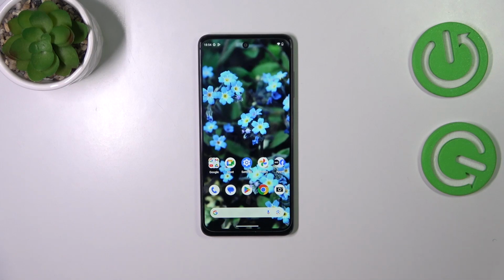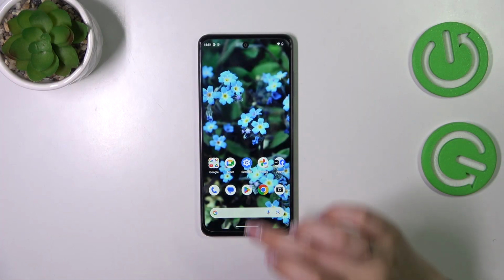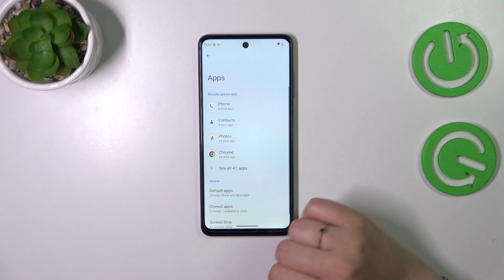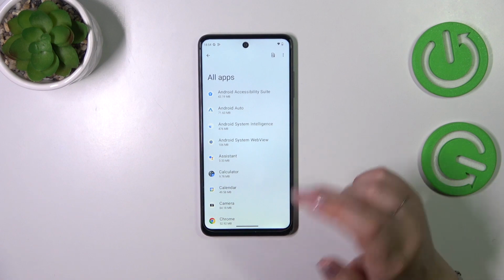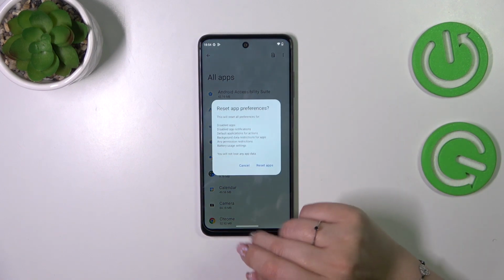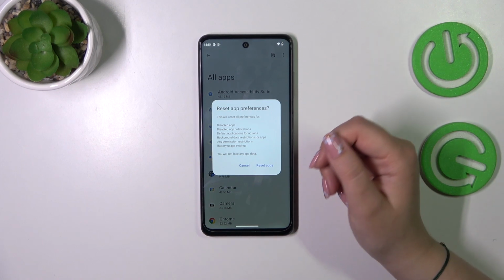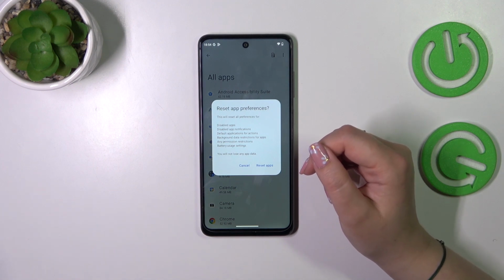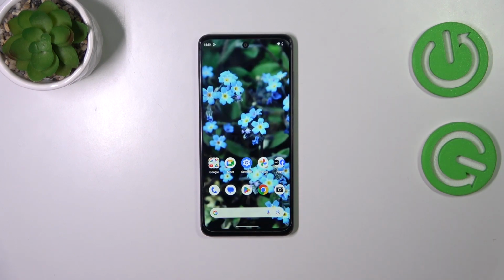HMD Pulse+ Reset App Preferences: Restore Default Settings!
Resetting app preferences on your HMD Pulse+ can help resolve issues with apps not functioning as expected and restore default settings without deleting any app data. This guide will show you how to reset preferences to ensure all your apps perform optimally.

How to reset app preferences on your HMD Pulse+?
What does resetting app preferences affect, and why might it be necessary?
Steps to follow after resetting preferences to customize individual app settings again.